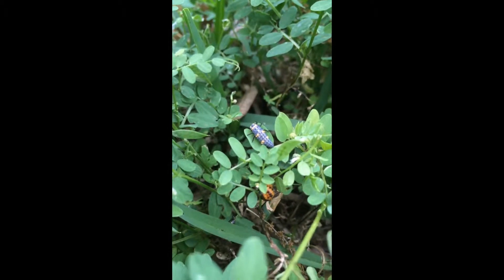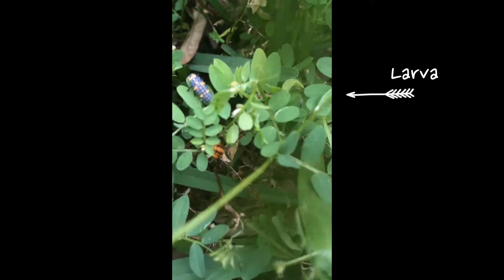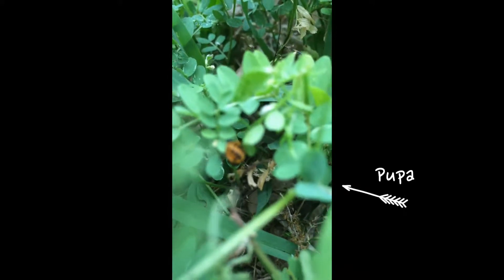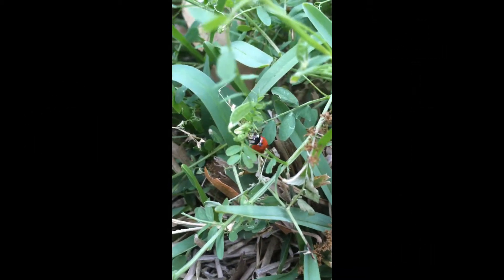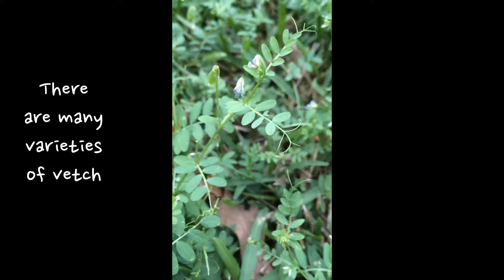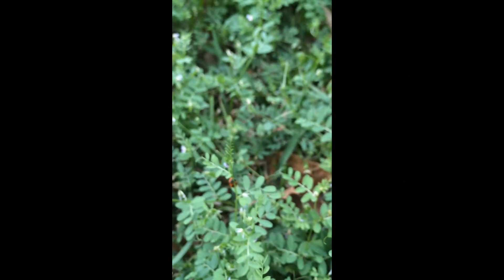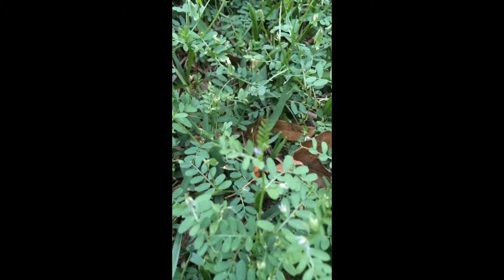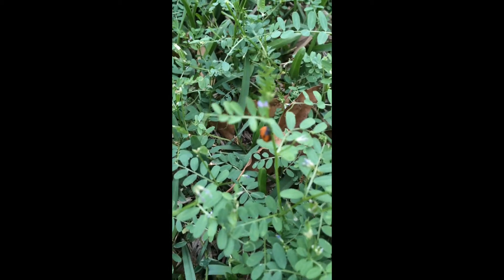Ladybug Nursery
Ladybugs are great for your garden! See all the different stages of their lifecycle and learn how I raise them by the dozens with little to no effort.